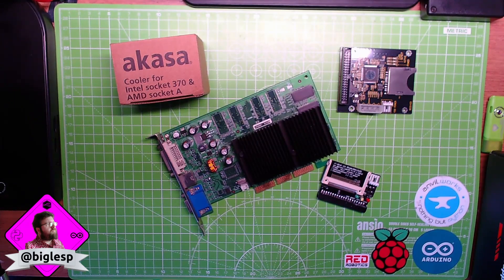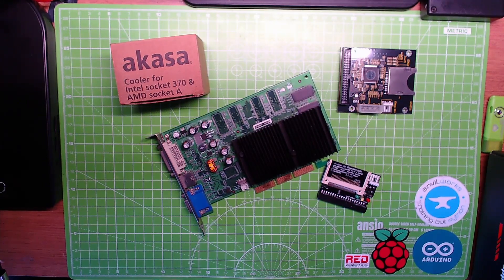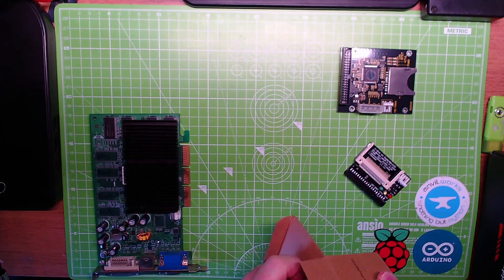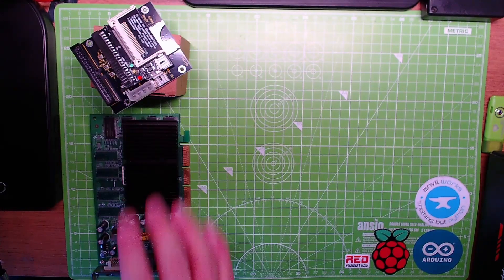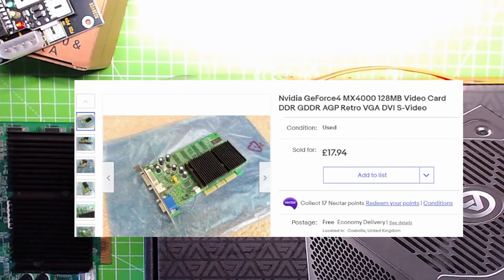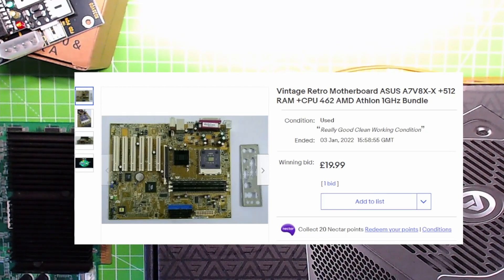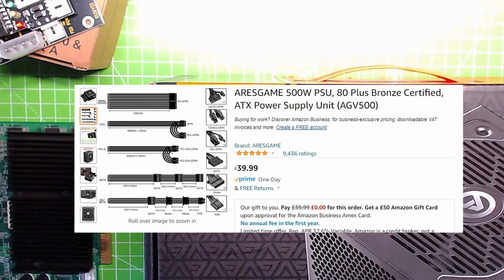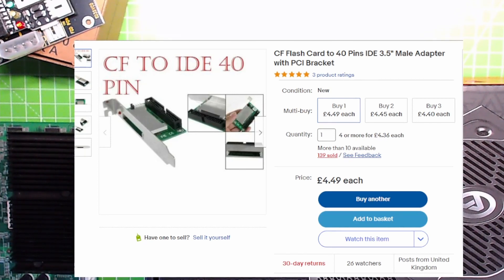Mid-life Crisis PC Build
I'm having a mid-life crisis, but I can't drive so I am building my old 2000s era PC.
Right now I have the GPU, a GeForce 4 MX 4000 128MB AGP, two hard drive to SD / Compact Flash adaptors and a brand new Akasa Socket A CPU cooler.

The motherboard, CPU and RAM are on the way and will be the subject of a future video.

I write about technology, coding and hacking Poundland / dollar store electronics.

The intro uses a stock video from
The music is from a Humble Bundle Audio bundle which I purchased and is used under licence